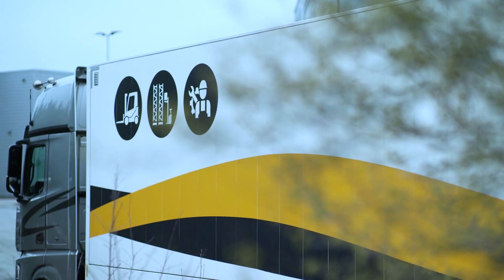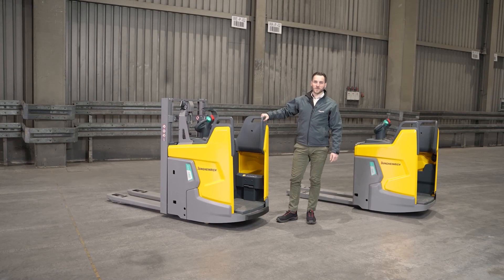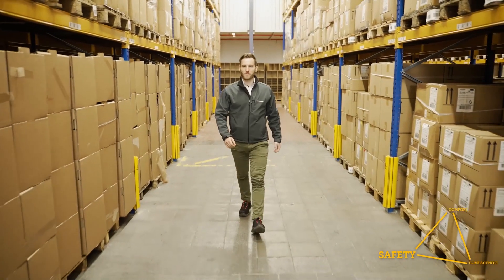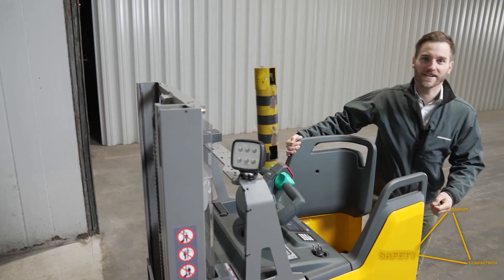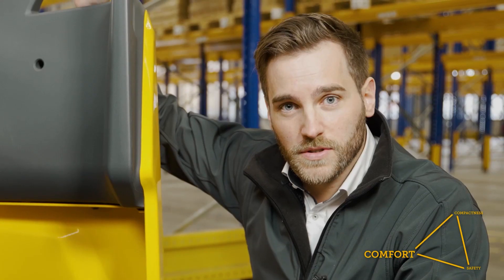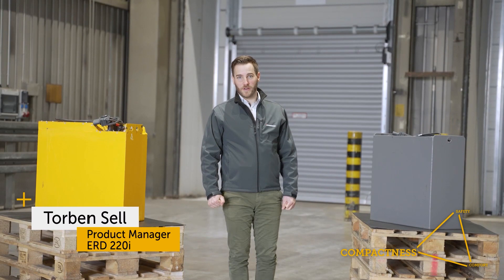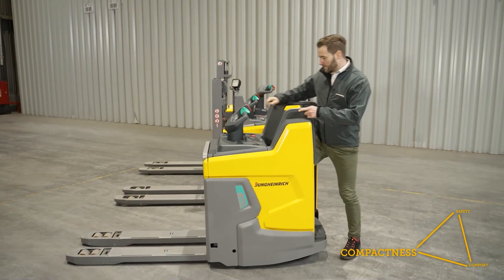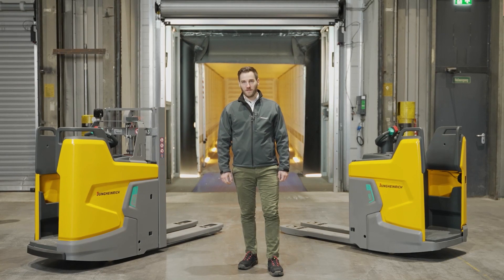Innovations&Highlights: Jungheinrich ERD220i Li-Ion Double-Deck Stacker with Automatic HGV Detection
We proudly present our brand-new ERD 220i lithium-ion double-deck stacker with automatic HGV detection. Our product expert Torben will tell you all about the ins and outs of this extremely efficient and smart warehouse helper.